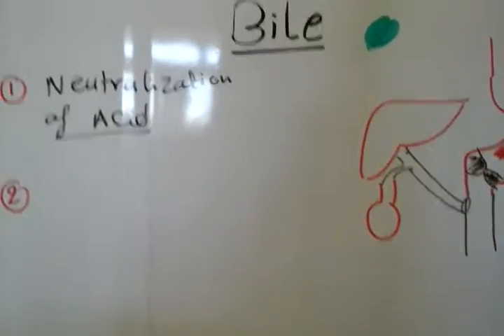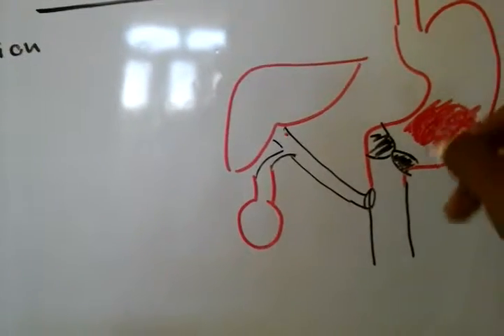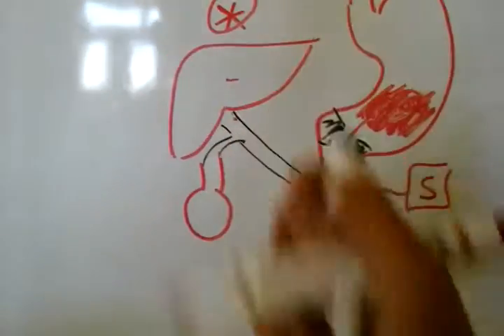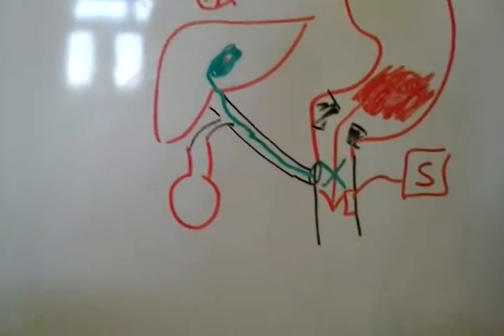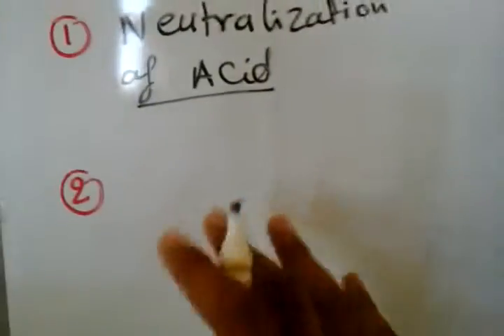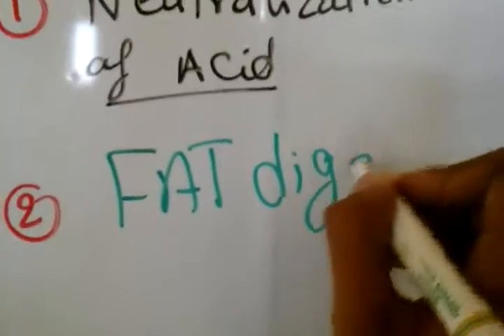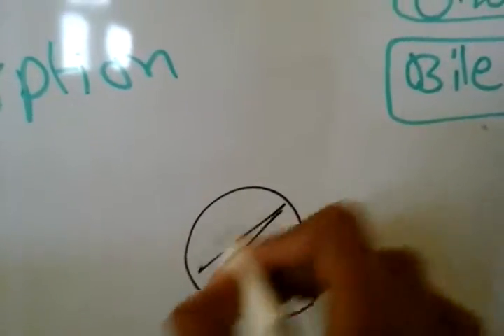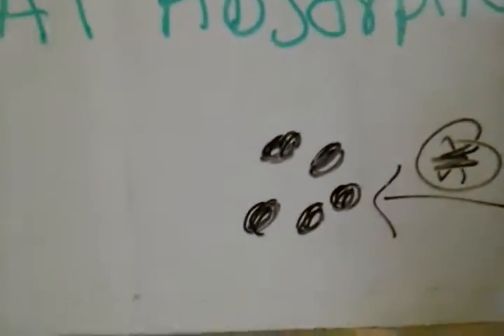Biliary Secretion Mechanism [Part 2] | GI physiology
functions of the bile acids and bile salts